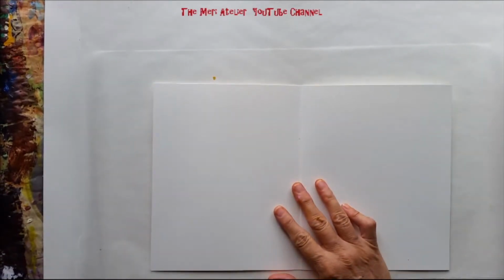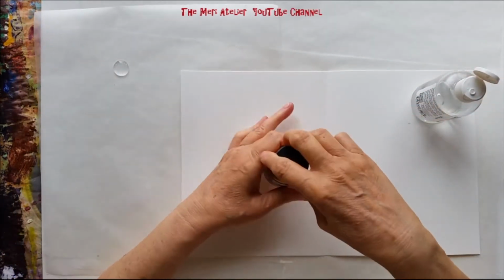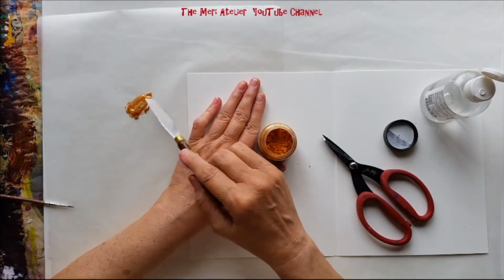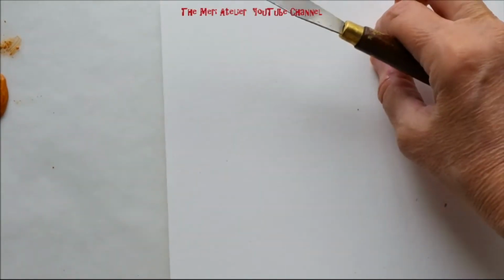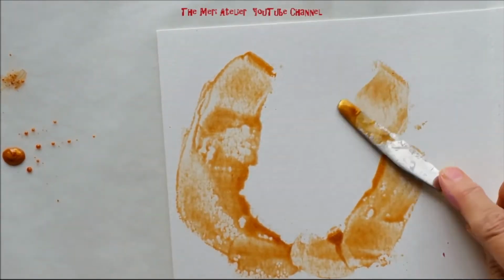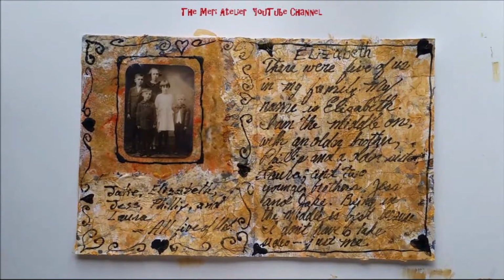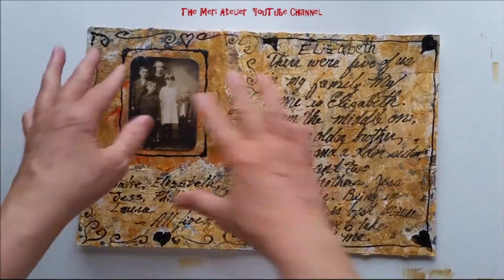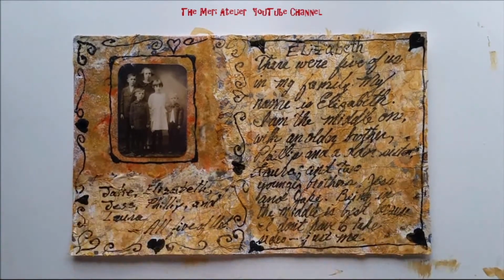mycreativeyear Elizabeth's Art Journal Page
being the middle one is best . . . I tell a story about the middle child in this vintage photo from the Tim Holtz Found Relatives Photo Pack.  On this art journal page I experiment with Jacquard pigments and glycerin to create a tinted embossing base for Ultra Thick Embossing Powders.

Meridel Abrams
Copyright March 19, 2018